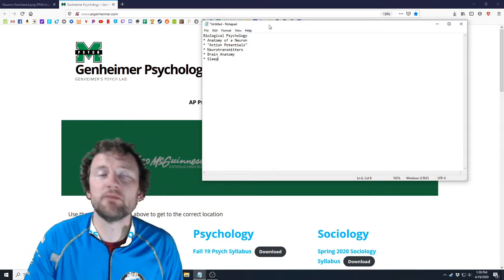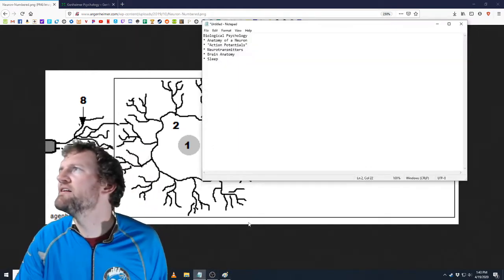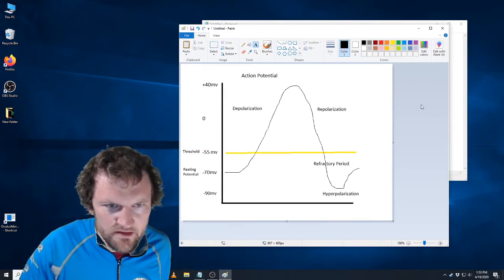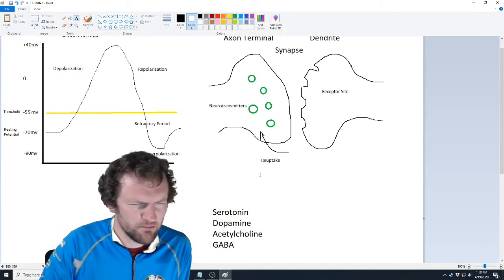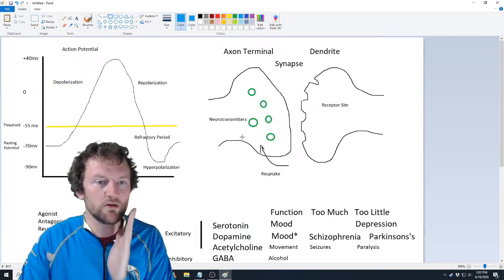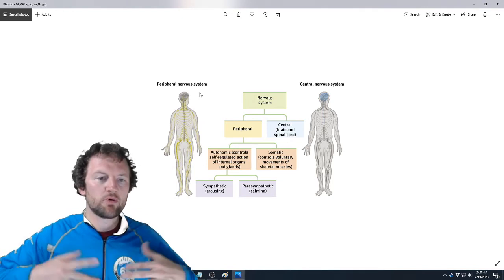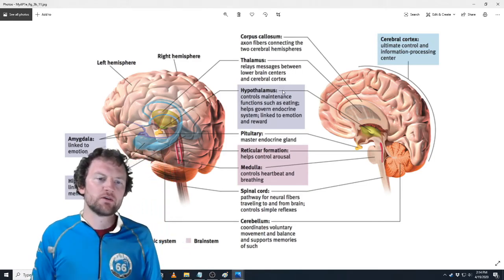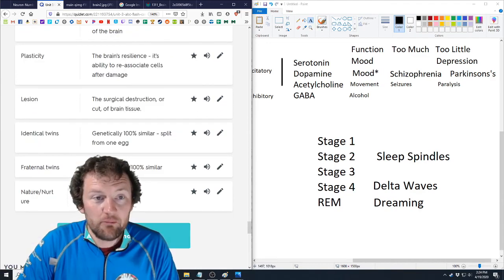Unit 2: Biological Review - AP Psychology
Neurons (Neuron Anatomy, Action Potentials, Sodium Potassium Pump)
Neurotransmitters
Brain Anatomy